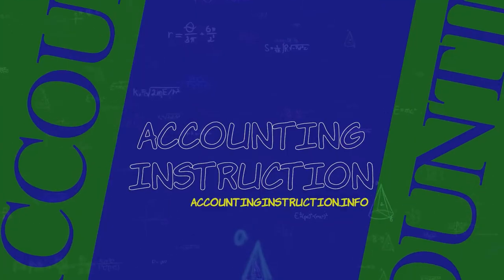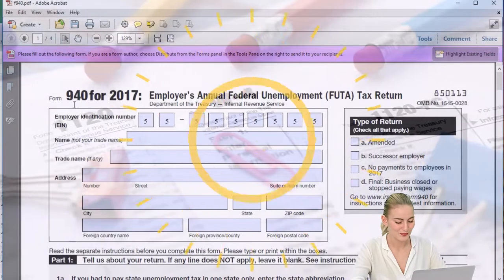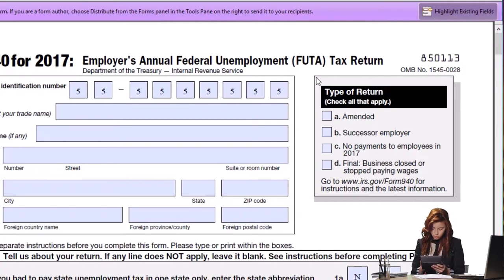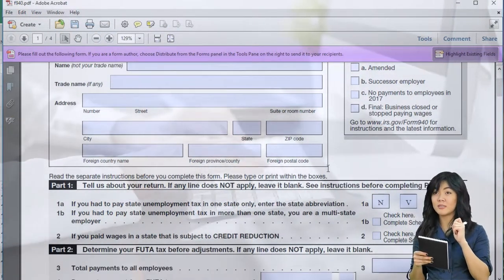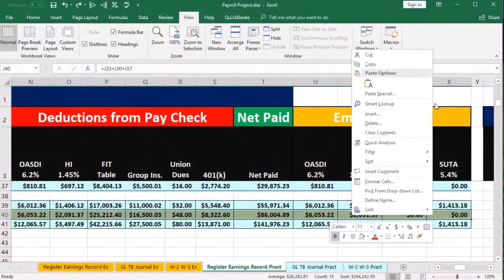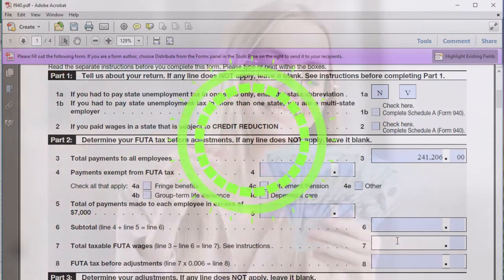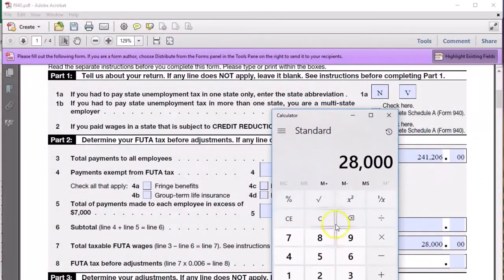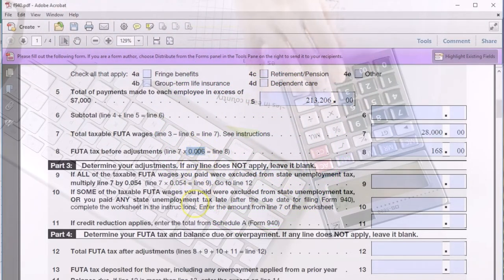Payroll Comp Problem Form 940 170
Payroll Comp Problem Form 940
Payroll Accounting